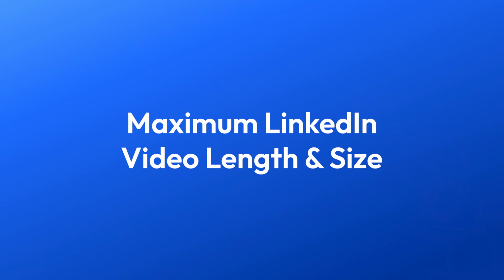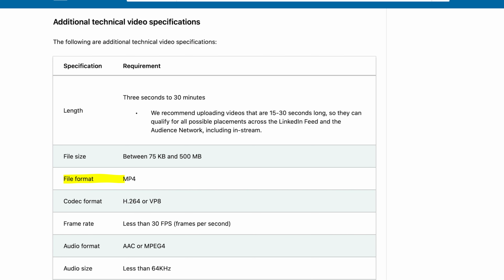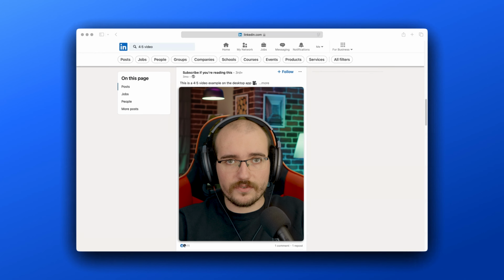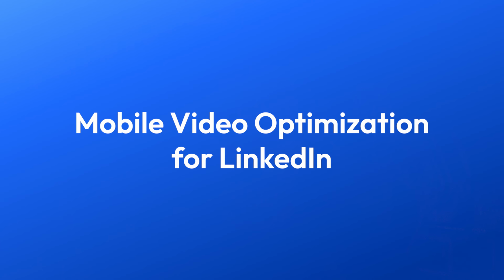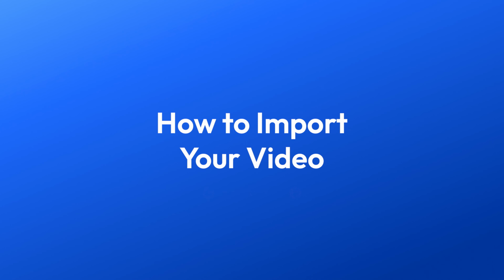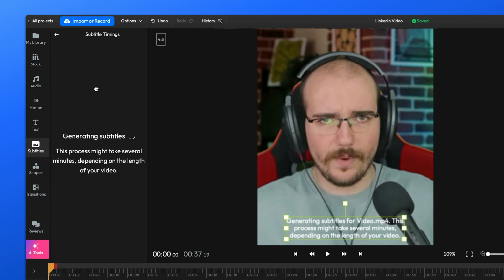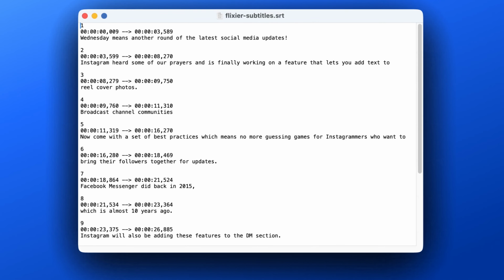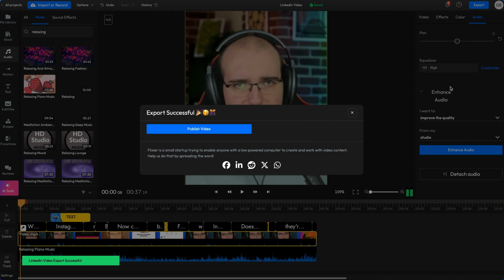LinkedIn Video Ads in 2024: 3 Essential Tips for Success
Learn all you need to know before posting a video on LinkedIn. We’ll answer the most common questions and show you how to make the most out of your videos and reach a larger audience.

In an era where visual content reigns supreme, video has emerged as a powerful tool for personal branding and business promotion. That’s why more and more businesses and individuals are now opting for a video enhancer. As a video content creator, mastering the art of LinkedIn videos can unlock a realm of opportunities and propel your career to new heights.

This article serves as your compass, guiding you through the intricate landscape of LinkedIn video specs. From understanding the technical requirements to optimizing your content for maximum impact, we leave no stone unturned.

LinkedIn Video Ads
LinkedIn supports various aspect ratios and resolutions for video ads, allowing flexibility in content creation. Here are the supported options:

Landscape (16:9): The recommended minimum resolution is 640 x 360 pixels, and the maximum resolution is 1920 x 1080 pixels. This aspect ratio is ideal for traditional horizontal videos.
Square (1:1): The recommended minimum resolution is 360 x 360 pixels, and the maximum resolution is 1920 x 1920 pixels. Square videos are visually appealing and well-suited for platforms like LinkedIn.
Vertical (9:16): The recommended minimum resolution is 360 x 640 pixels, and the maximum resolution is 1080 x 1920 pixels. Vertical videos are designed to be viewed on mobile devices and can provide an immersive viewing experience.

To ensure your LinkedIn videos shine on mobile devices, consider the following tips for optimizing video content for mobile viewing:

Keep it Concise: Grab attention quickly and deliver your message efficiently within the first few seconds.
Engaging Visuals: Use larger fonts, legible text, and high-quality images that stand out on smaller screens.
Subtitles and Captions: Make your content accessible by adding subtitles or captions for silent viewing.
Vertical Video: Consider creating vertical videos for a seamless mobile experience without the need for device rotation.
Responsive Design: Ensure your video player and design adapt to different screen sizes and orientations.

👇 Chapters 👇
00:00 Intro
00:17 What Is The Maximum LinkedIn Video Length & Size
00:43 What Are The Formats & Codecs Supported By LinkedIn
01:12 What Is The Best Aspect Ratio For LinkedIn
01:30 What Is The Resolution Range For LinkedIn
02:07 What Are The Specifications For LinkedIn Video ADS
02:30 How To Optimize LinkedIn Videos For Mobile
02:59 Power Up Flixier In Your Browser
03:18 How To Import Your Video
03:38 How To Change The Aspect Ratio Of Your Video
03:58 How To Automatically Generate Subtitles
04:20 How To Customize The Subtitles
04:36 How To Download The Subtitles Separately
04:57 PRO TIP: Further Edit Your Video To Make It Engaging
05:28 How To Export Your Final Video
05:43 Outro